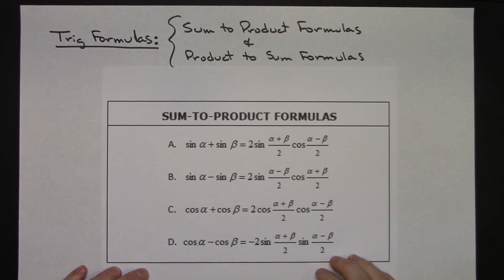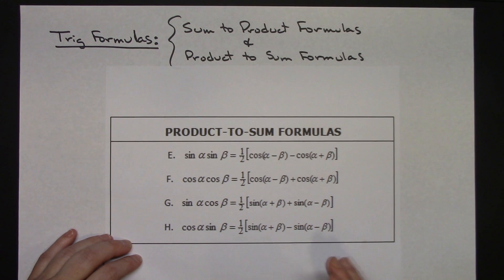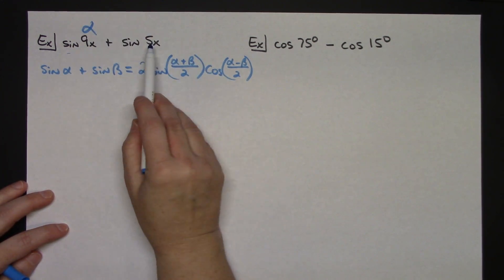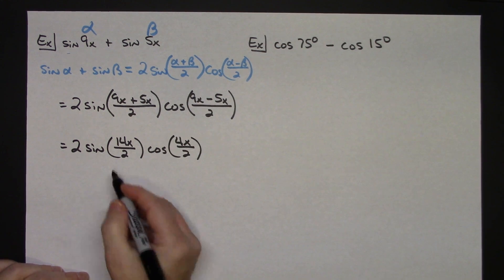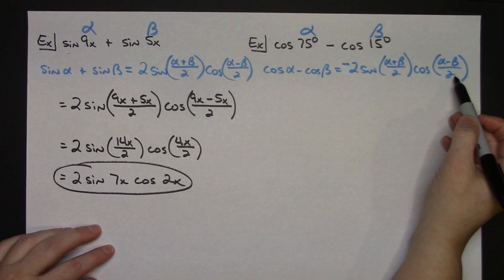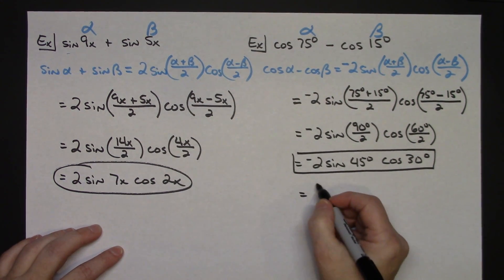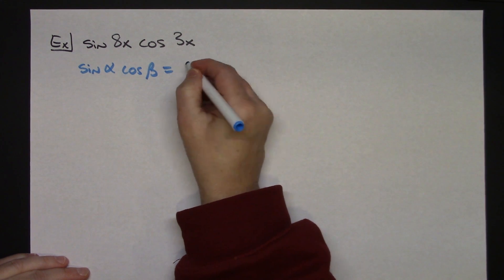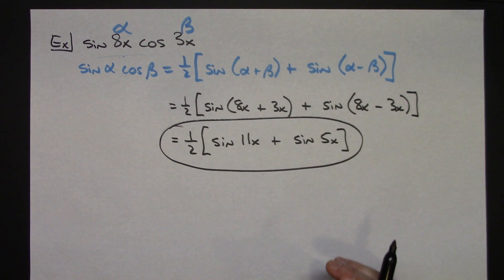Trigonometry: Product to Sum & Sum to Product Formulas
This video goes through 3 examples using the Product to Sum Formulas and the Sum to Product Formulas.  The examples are all very basic examples showing a direct substitution into the formula and then simplifying.

MISTAKE:  The formula is written incorrectly in the second example.   However, the problem has been worked correctly, by using the correct values for the formula that should have been used.  IT SHOULD SAY SIN 30, WHICH IS 1/2